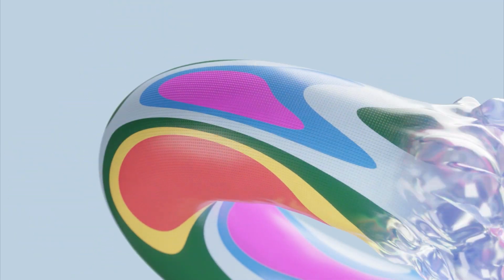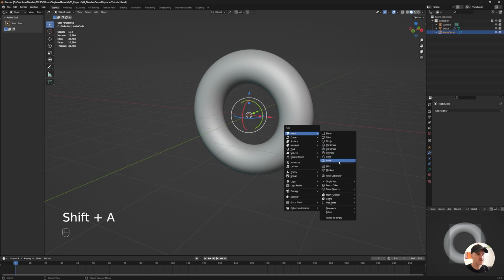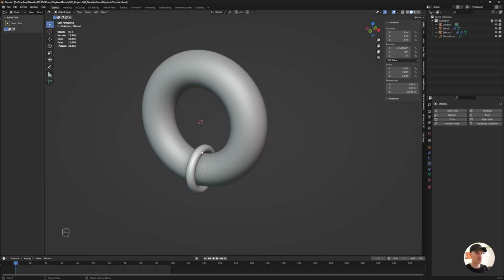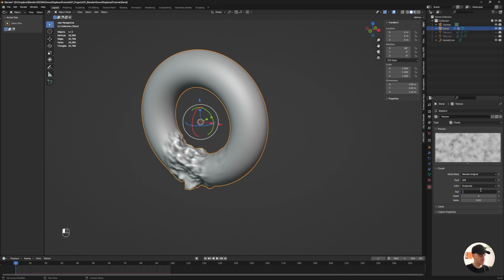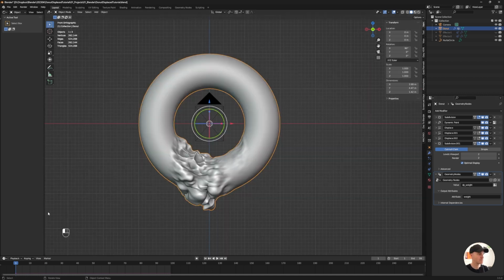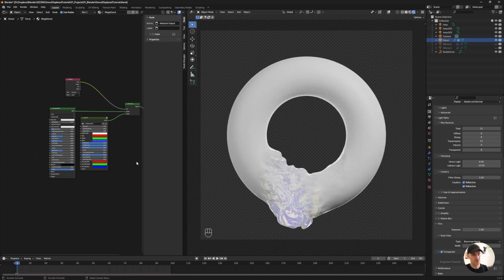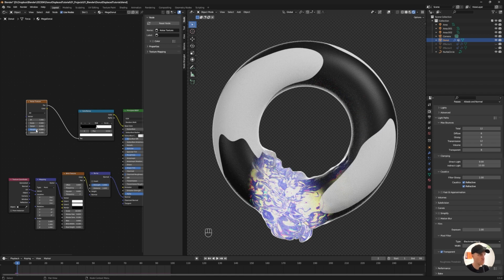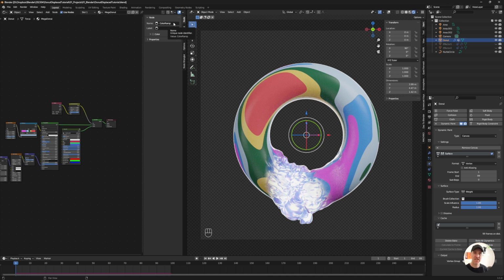Create a stunning animation using vertex maps to displace and mix materials (Blender tutorial)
Today we are going to create a stunning animation by creating a vertex maps like in Cinema4D. We will leverage that data to displace and mix some cool materials.

0:00 Intro
0:28 Create big torus
1:10 Create Circle nurbs
1:30 Second torus (effector 1)
2:11 Have the second torus go around the first torus
3:30 Setting up the effector with dynamic paint
5:22 Use the vertex map to displace our geometry
6:55 Use Geometry Nodes to transfer the vertex map data to be usable in shader editor
7:26 Create the material and use the vertex map to mix shaders
8:38 Light the scene with 3 point area lights system
9:28 Create the colorful plastic material
12:54 Cache the simulation
13:20 Creating different camera angles for render
13:34 Final result !!!
13:49 Outro